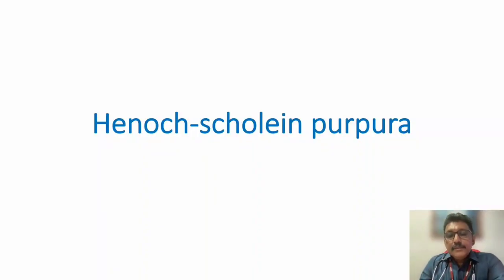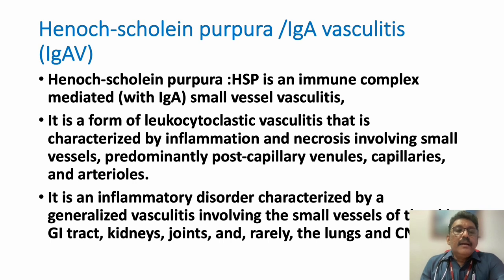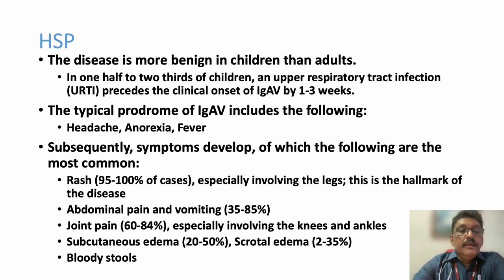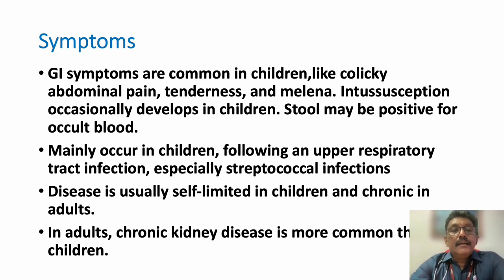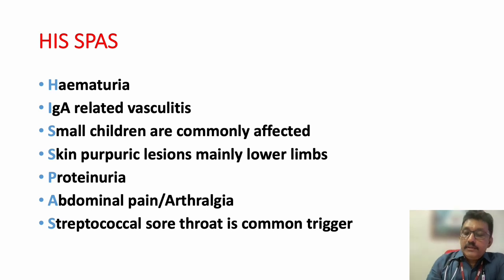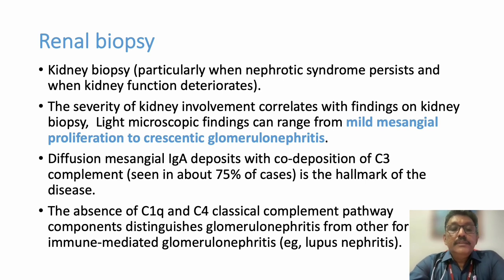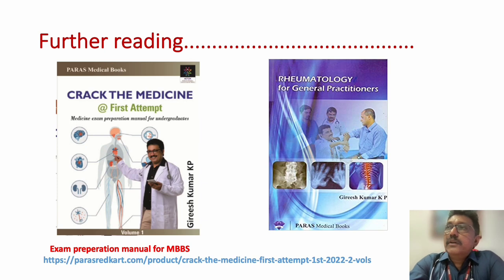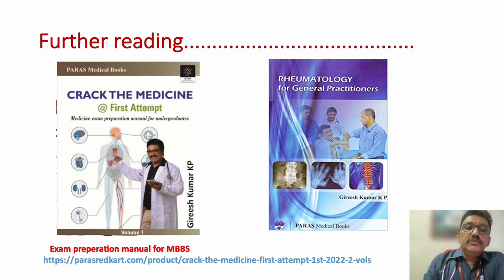Henoch-Schönlein Purpura|| HSP